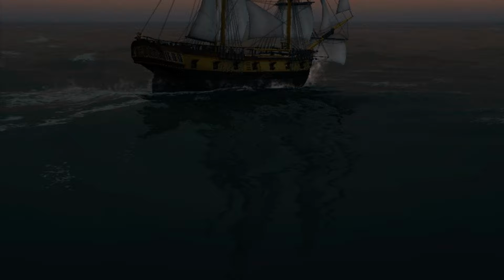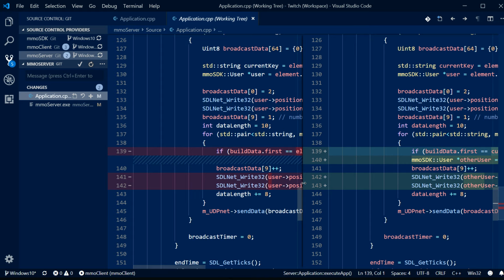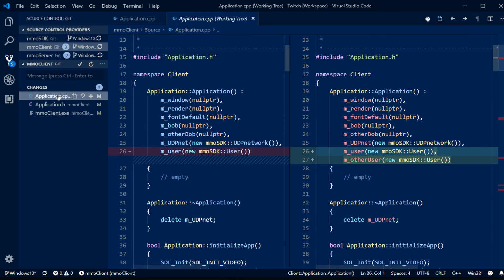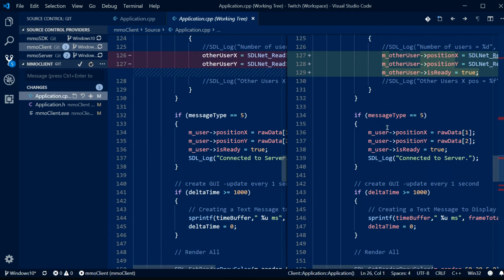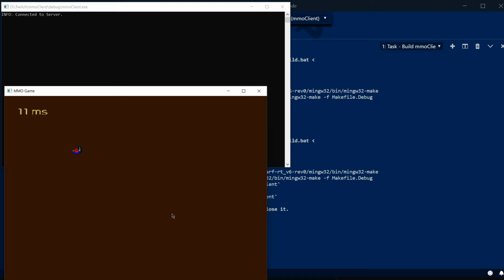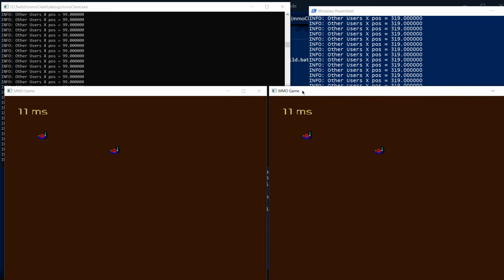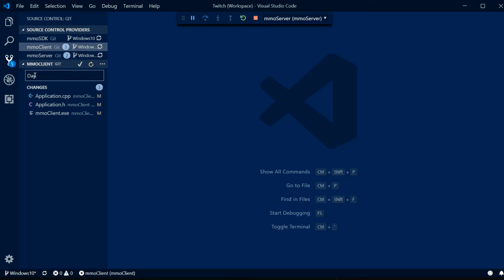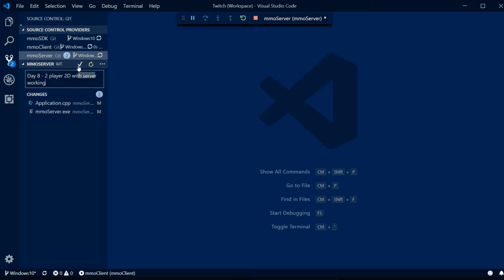2019 : The C++ Game Club #8 YAY !